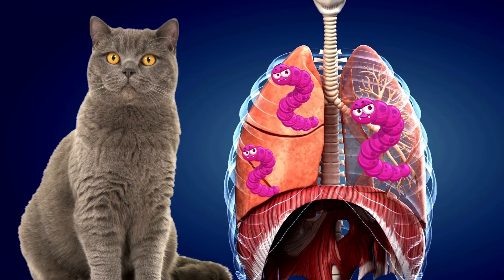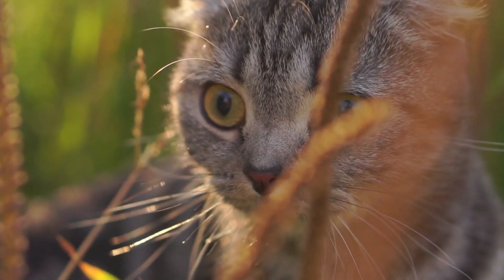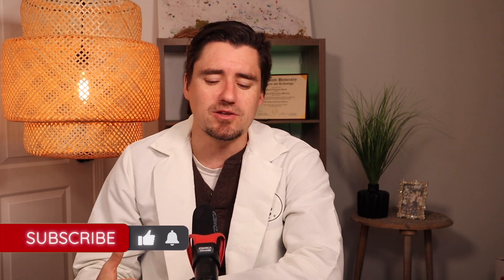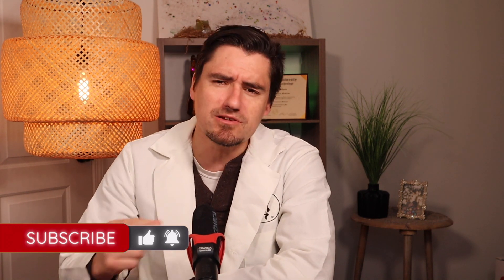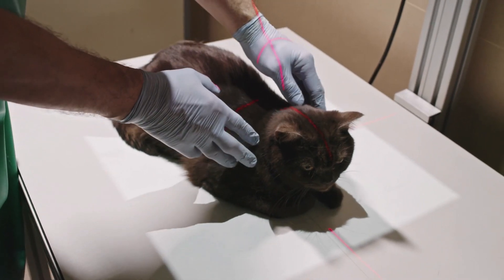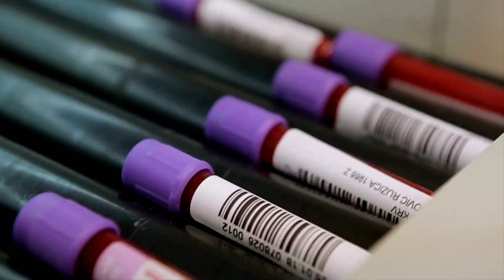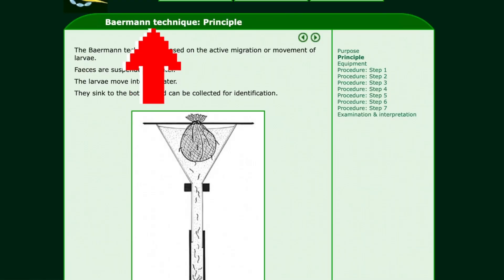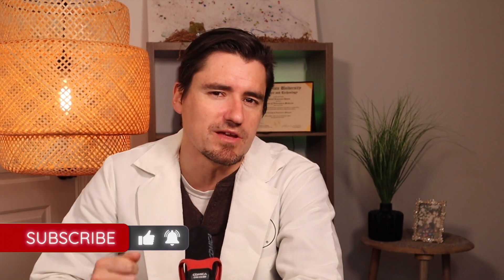LUNG Worms in the Cat. Dr. Dan explains the Cat Lung Worm.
Hi Everyone!

My name is Dan, and I am a veterinarian.  Today I am covering the Lung Worm in the cat.  The cat lung worm can cause a chronic or acute cough and breathing issues.

A cat can get a lung worm infection after eating a rodent or bird outside.  This rodent or bird gets the cat lung worm themselves after they eat a slug or snail.  So, the lung worm goes from the snail or slug to the rodent or bird and then finally at the cat causing a lung infection.

A pet parent may notice increased breathing concerns.  This includes symptoms similar to bronchitis or pneumonia, because the lung worm causes inflammation and infection in the lungs.

A veterinarian will complete x-rays and blood work, but this will only help establish that the cat has an infection.  The lung worms are then diagnosed with a fecal exam or be Baermann fecal exam.  The Baermann fecal exam is needed, because the cat will cough up the lung worm larvae and then swallow the larvae and poop the larvae out.  The Baermann fecal exam will look for these larvae to get a diagnosis.

Once the veterinarian has diagnosed the lung worm infection, a veterinarian will give a dewormer to help clear the lung worm infection.